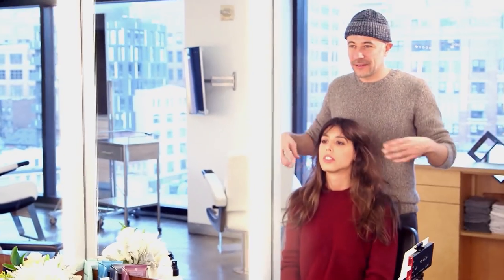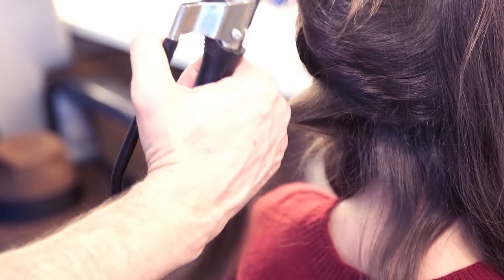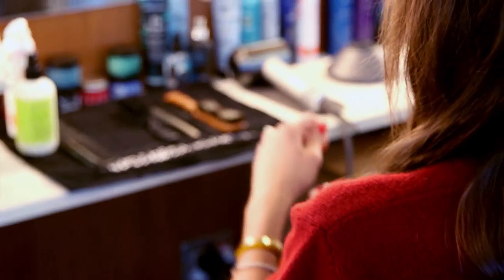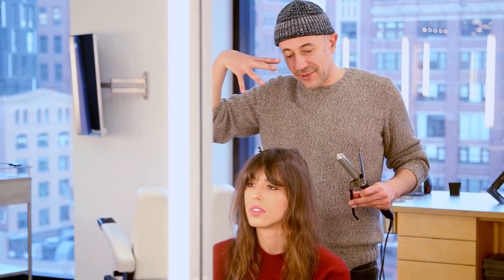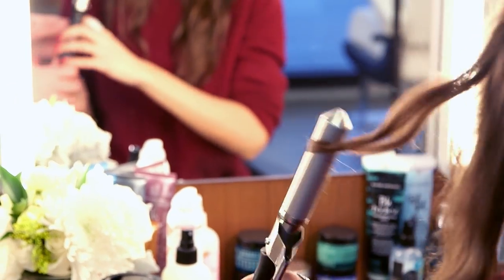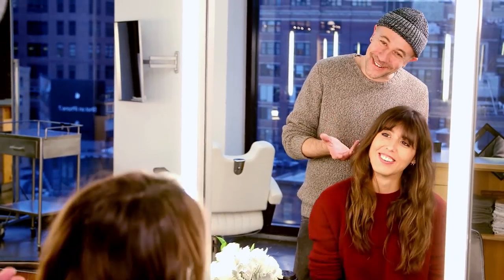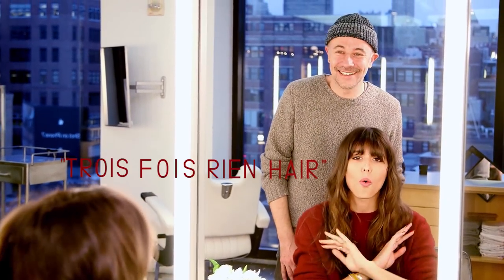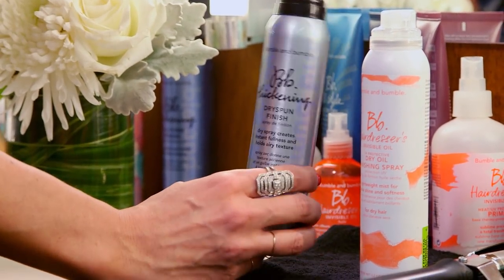THE FRENCH WAVES HAIR by LAURENT PHILIPPON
I rarely take the time to do my hair. But when my friend Laurent showed me this look, first I thought ok it's too good maybe you should try to wake up a little earlier in the morning to do this !!!
And also I need to share this with you guys ! It's too good !
So I asked laurent to show us his technic of effortless hair !!

We're super lucky because laurent is one of the most successful hair stylist in the fashion industry. And for sure one of the most talented. He worked on the cover of all the biggest magazines you could think of, did an amazing book, styled the hair of the most iconic models and Celebs and he's also the global creative director of BB... and he’s my good friend !
can't wait for you guys to meet him!!

Oh and don't except a Hollywood style hair. You know me ... it has to be messy ...!

This is not an ad video. It’s really what Laurent uses.

PRODUCTS LAURENT USED
You can screen shot all the productcs name at the end of my video.

the moist … BUMBLE & BUMBLE primer
the dryer … DYSON
the brush … Y’S PARK
the shine … BUMBLE & BUMBLE dry oil
the pinched volume … BUMBLE & BUMBLE dyspun

the hat … JJ hat
the pants … REDONE
the sweater … JOSEPH
the ring … ED PINAUD

THE PLACE

BUMBLE & BUMBLE ATELIER, NYC